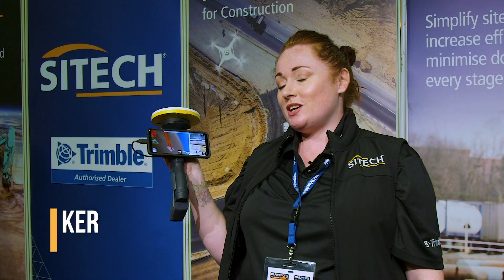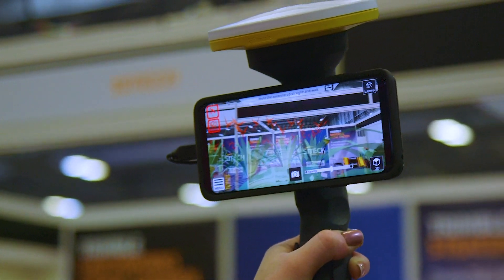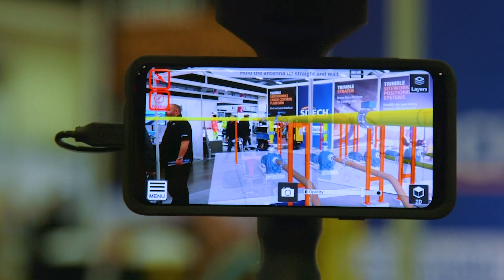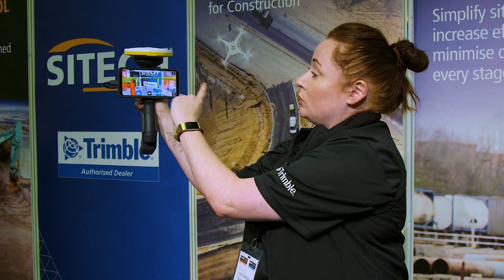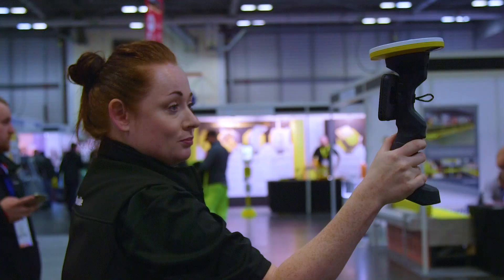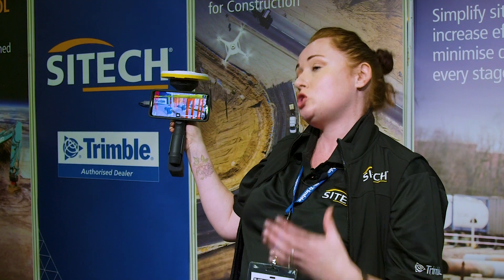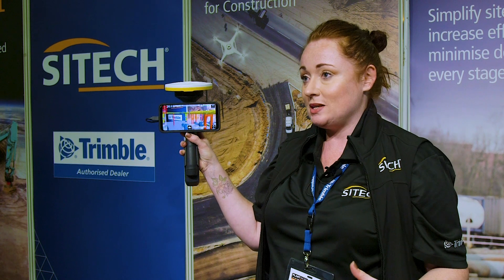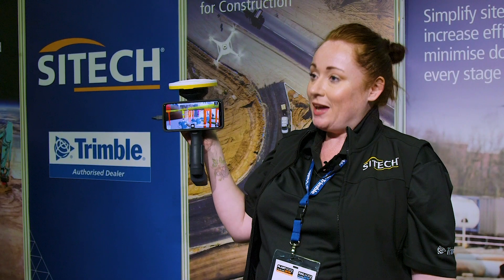Introducing Trimble SiteVision at Plantworx 2019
At this year's Plantworx show, we showcased the latest addition to Trimble's site technology range - the SiteVision augmented reality system, which will arrive later this year!

SiteVision allows you to visualise your project in immense detail by integrating GNSS and augmented reality in one small package. Users can visualise spatial data, from project designs, to existing underground services, and to how future landscapes will develop over time.